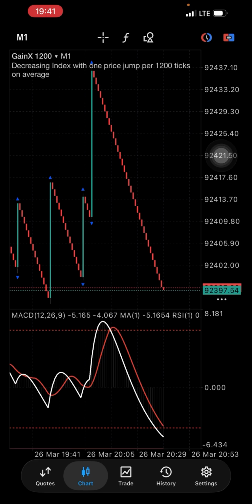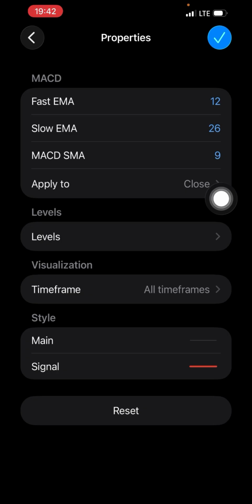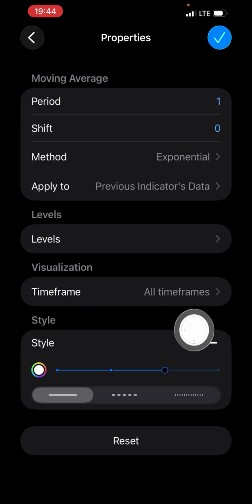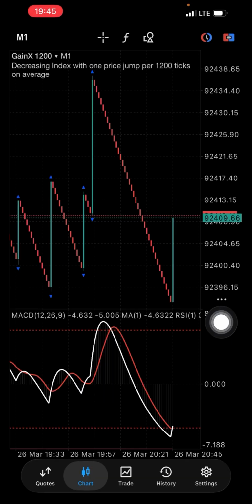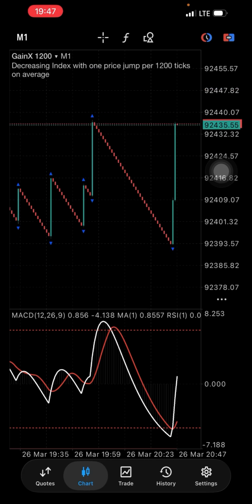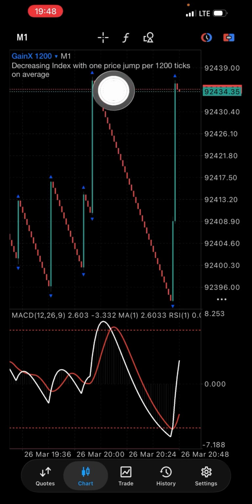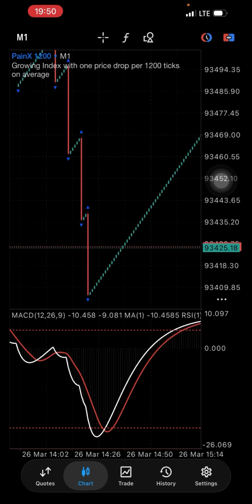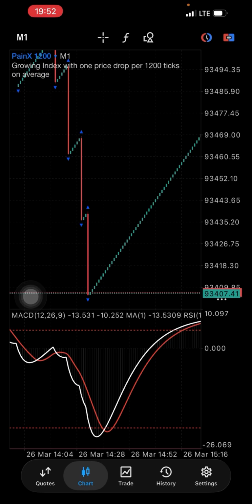How To Trade The Gain & Pain Market or Boom and Crash As a Beginner To Make Profit 🤑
SIGN UP With My RECOMMEND BROKERS 👇👇

Deriv &
Weltrade